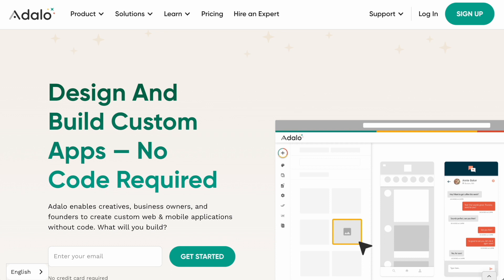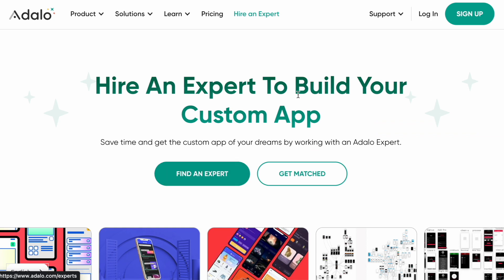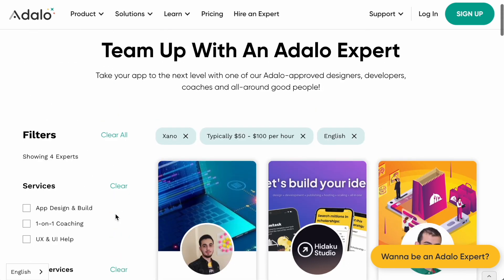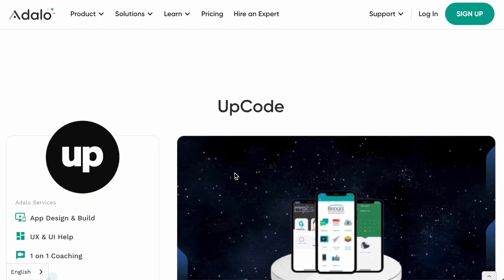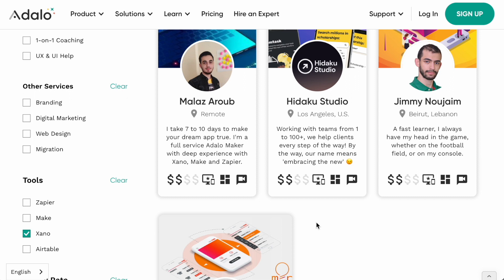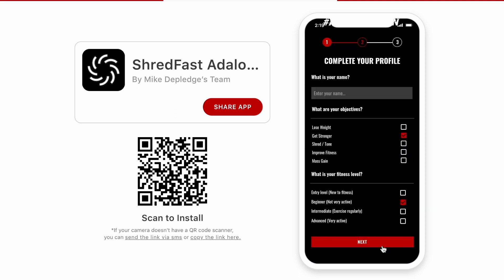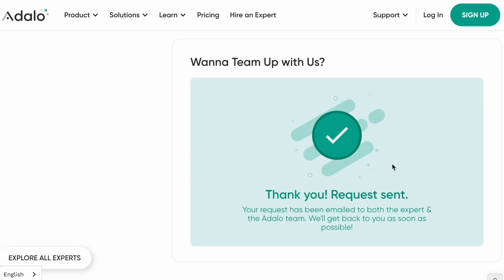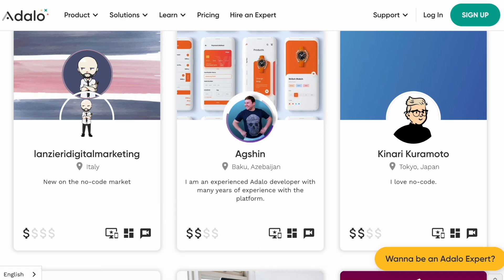Adalo Experts Tips: How Adalo Makers Submit Project Requests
In this video the Adalo Expert team showcases what it's like for Adalo Makers to submit a project request that is then sent to an Adalo Expert.

Adalo Experts are motivated to convert leads to paying clients, knowing exactly each step that the Adalo Maker goes through when submitting a lead allows the Expert to be fully informed and strategic in how they handle the Expert lead.